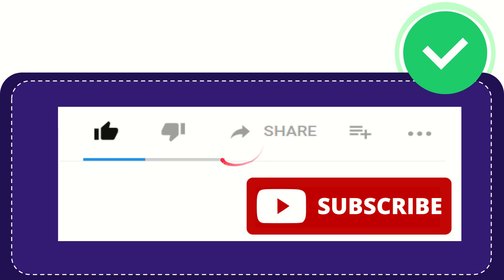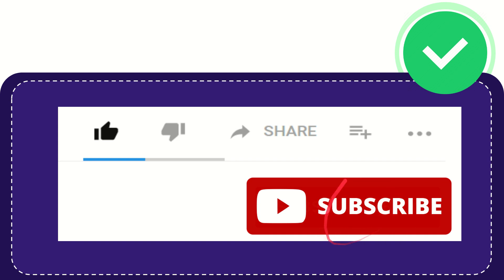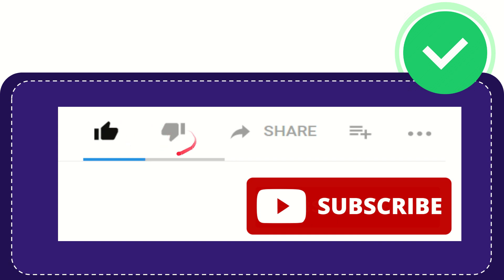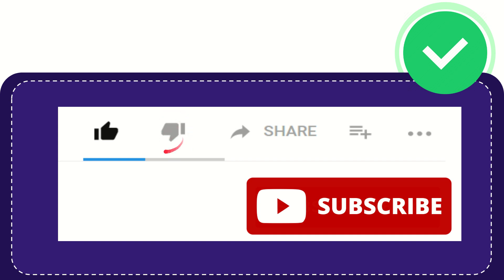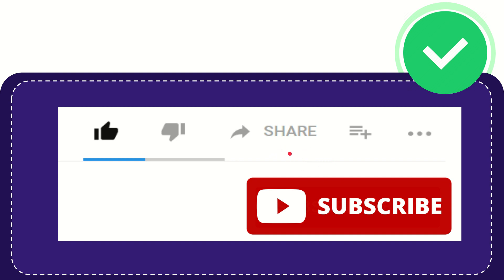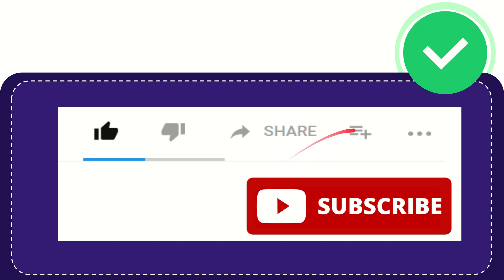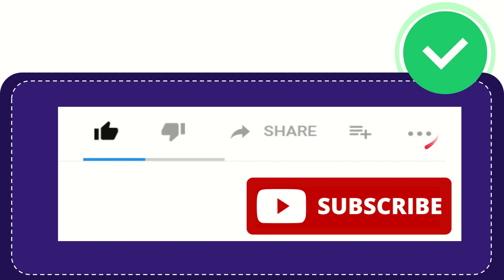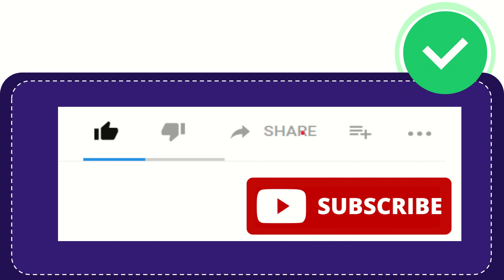Korczak Ziółkowski designed which South Dakota monument?